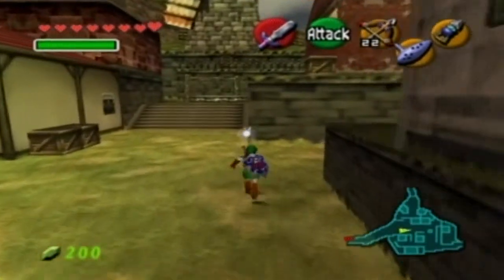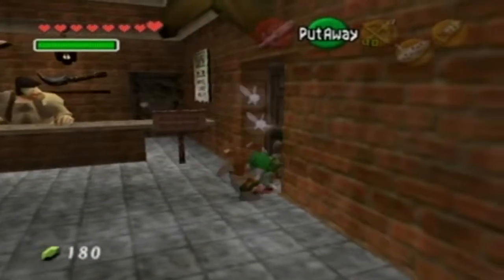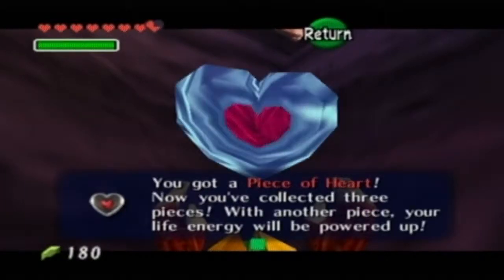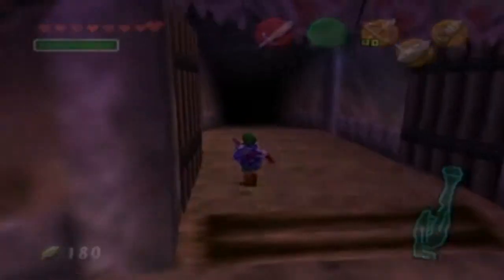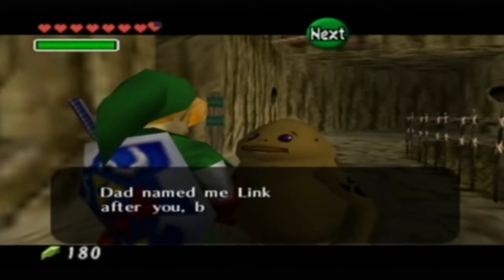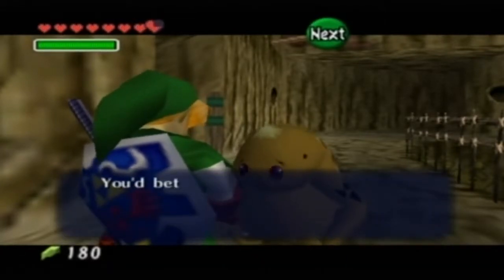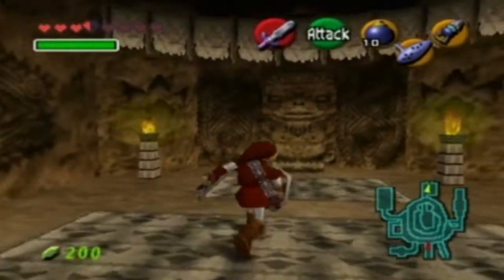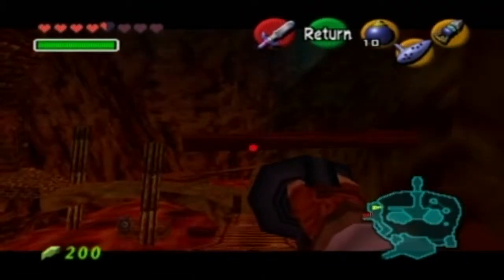Let's Play Ocarina Of Time! Episode 17 - The Bolero Of Death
Hey all, it's time to get back to Ocarina of Time; I've missed this so much! Our trek to the Fire Temple is pretty simple. A new song, a bigger quiver, a bit of goron murdering for a red tunic (maybe it's red because of blood...?). It's only a short episode but I need to get back into the swing of things, y'know? :D